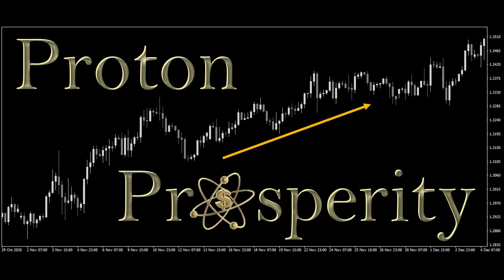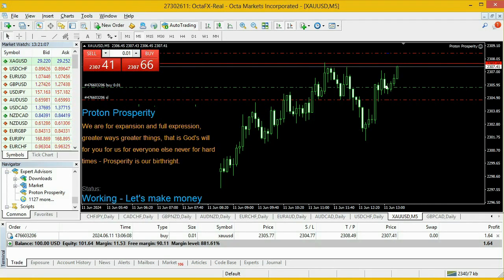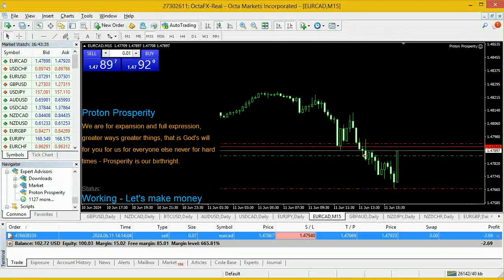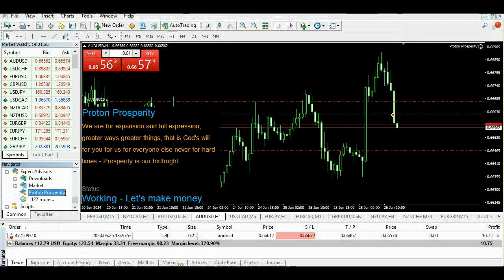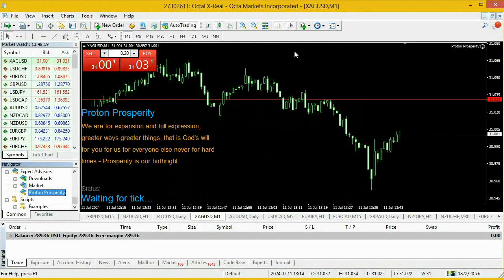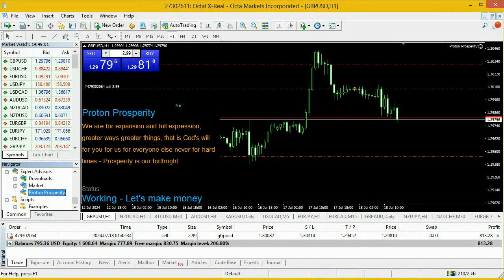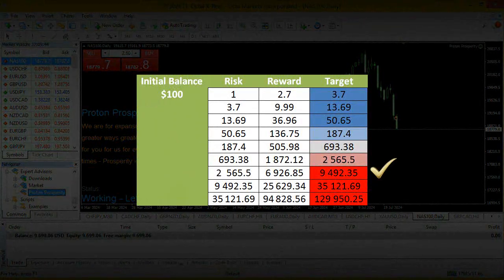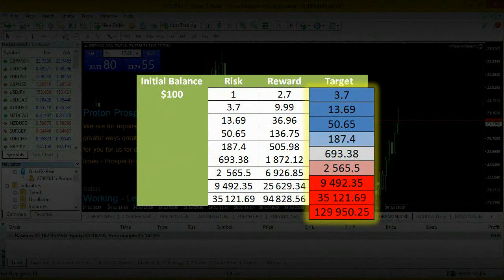Thee #1 BEST Trading Robot for small accounts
Thee #1 NEW! Trading Robot Currently Available (Risk Management Based Expert Advisor) that ACTUALLY Works ☑  – In this video, we break down how this advanced trading bot works, its unique risk-control strategy, and why it could change the way you approach the markets. Proton Prosperity (EA) uses volatility analysis to only enter high-probability trades. Whether you're a beginner or a seasoned trader, this EA for MetaTrader 4 & 5 shows you how to grow a small account exponentially – with minimal risk and maximum reward.

💡 Perfect for those looking for:
✔️ All assets trading bots
✔️ Expert Advisors for MT4/MT5
✔️ Low-risk high-reward automated strategies

👉 Ready to see how to exponentially grow your account? Click play and watch the expert in action!